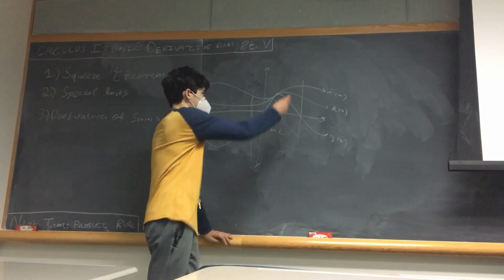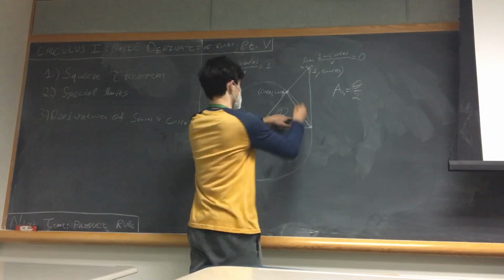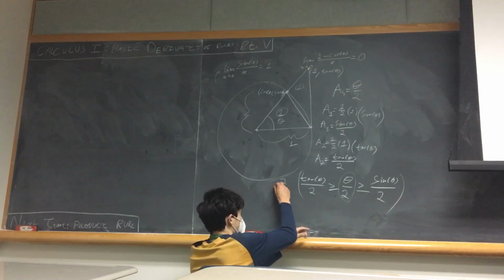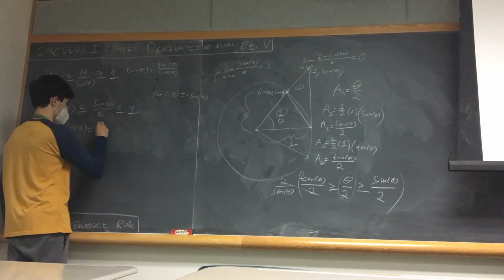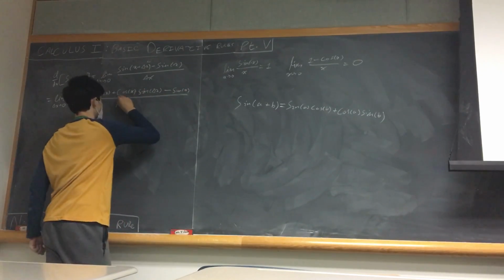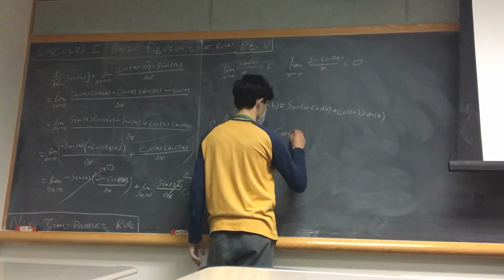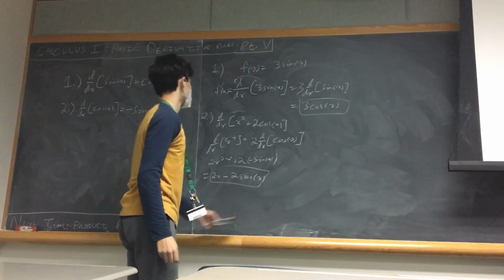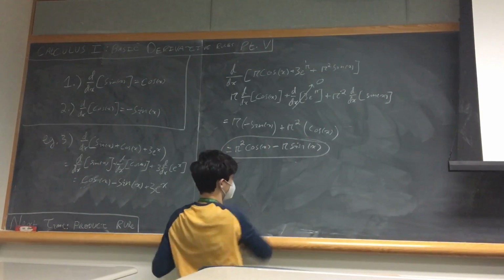Calculus 1: Derivatives of sin(x) and cos(x)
In this video, I talk about the derivatives of sin(x) and cos(x), as well as the squeeze theorem and two special limits that are used in the proofs of the derivatives.